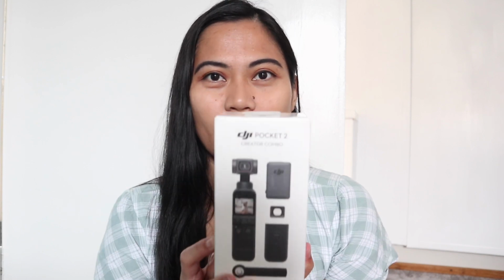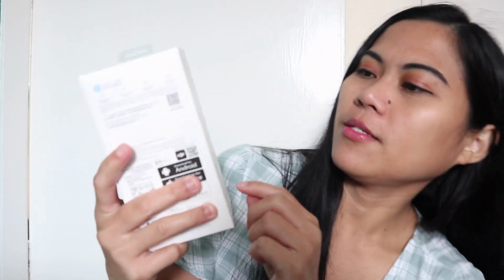First Time I Bought a Camera Worth 33K Pesos! | DJI POCKET 2 GIMBAL CAMERA Creator Combo, worth it?